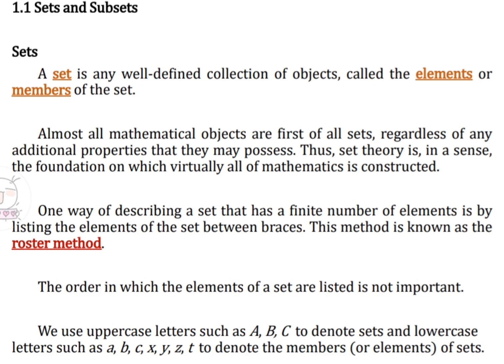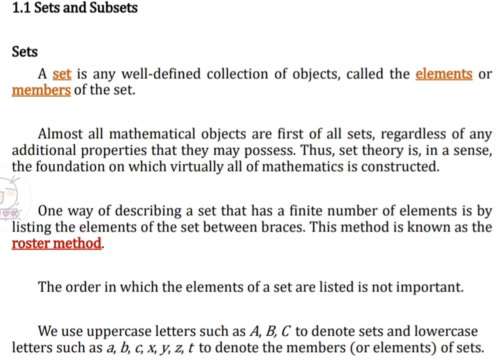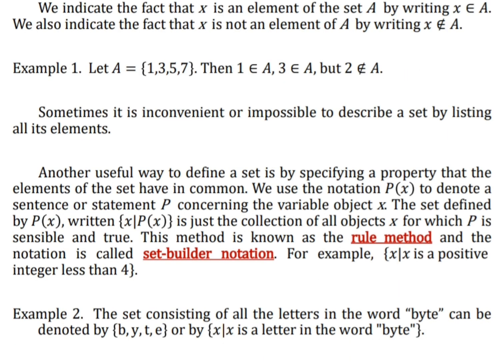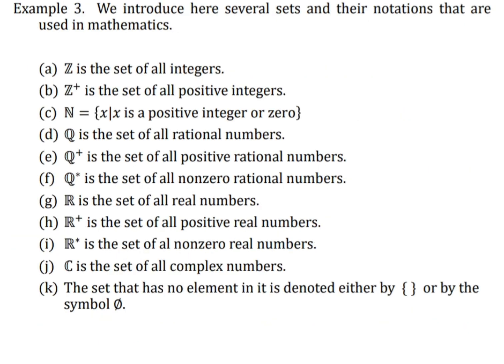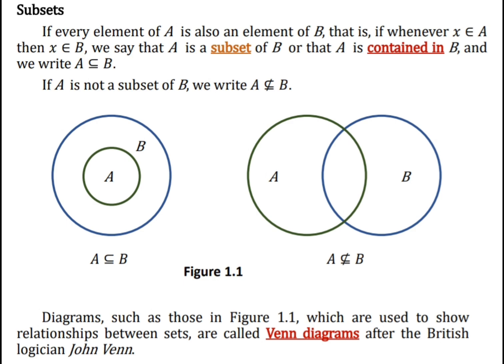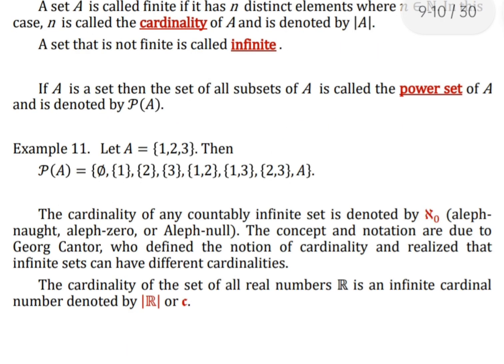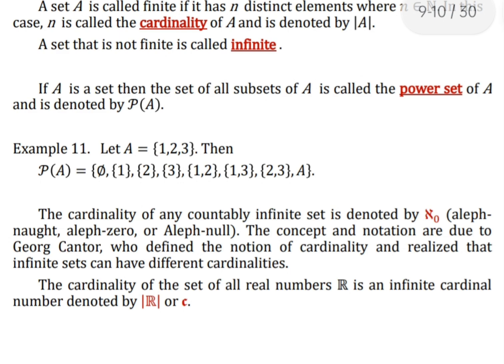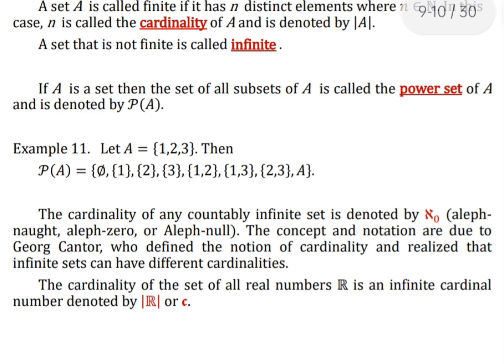GEC 104 RECORDED DISCUSSION